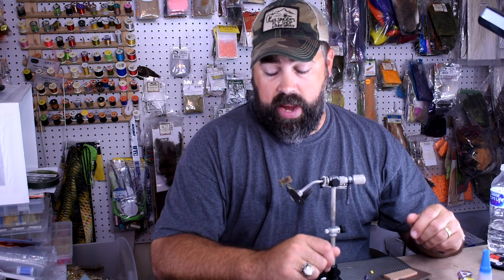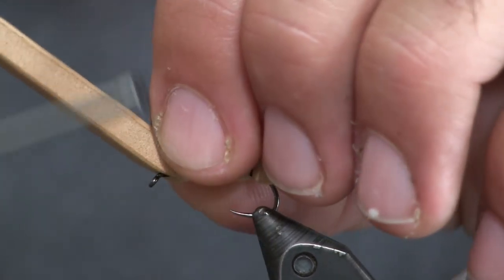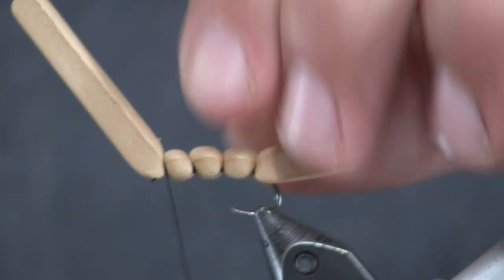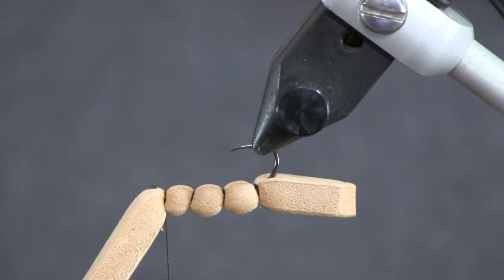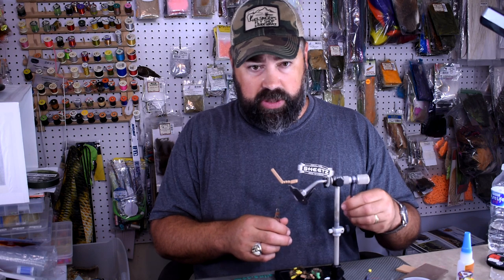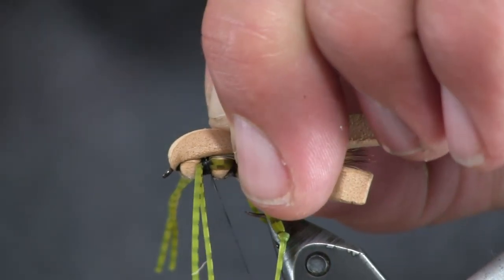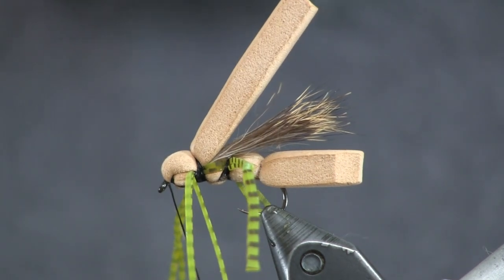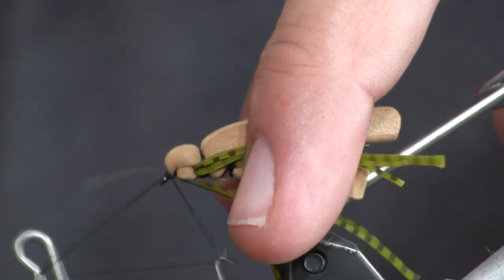Foam Hopper, Holsinger's Fly Shop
The Foam Hopper is a simple hopper pattern with just a few materials which keeps with the style of flies I like to share on my channel.  Click on any of the links below to be directed to our website to purchase the materials to tie this fly.  -Shawn

Materials